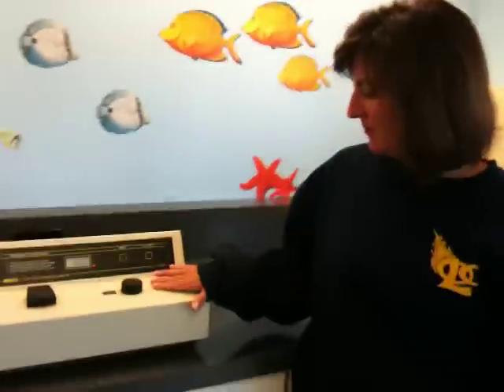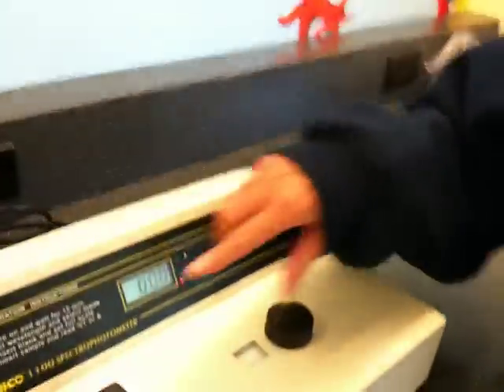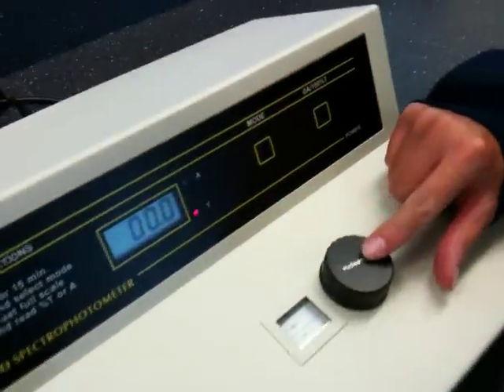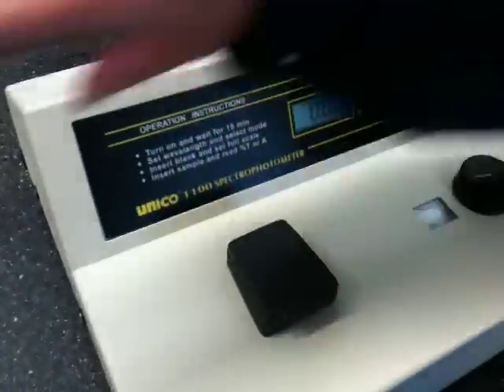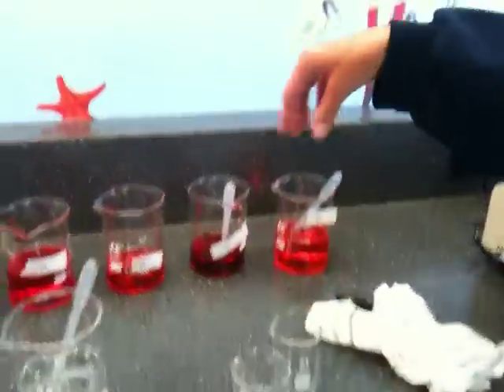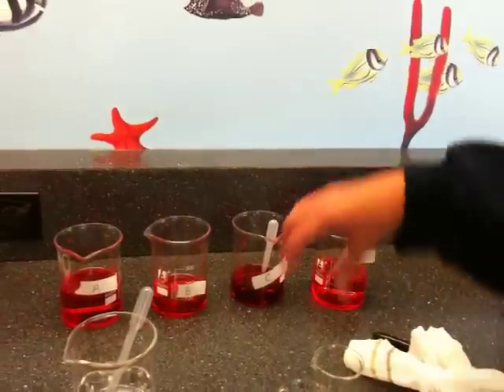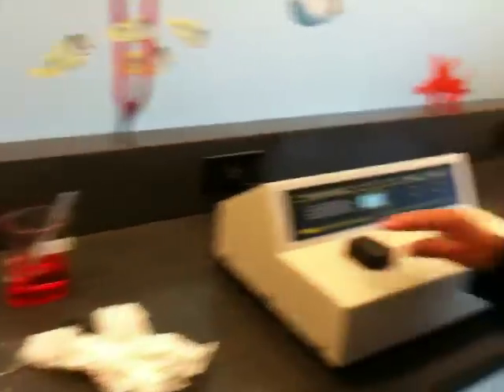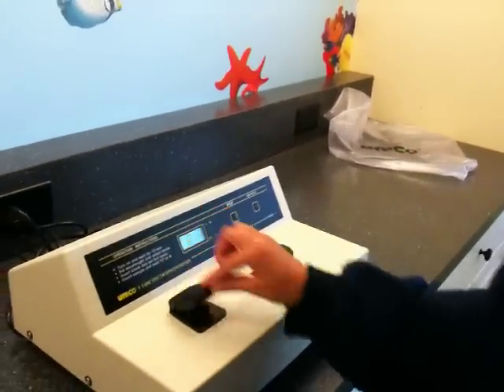Calvary School Spectrophotometer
Seventh grade teacher Renee Donohue goes over the operation of the spectrophotometer. This instrument determines the transmission and absorbance of light of set wavelengths through liquid samples. Renee's students and other middle school students from 6th through 8th grade will routinely use the spectrophotometer in their LabLearner experiments.